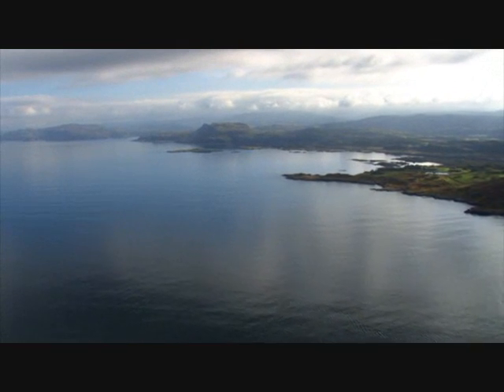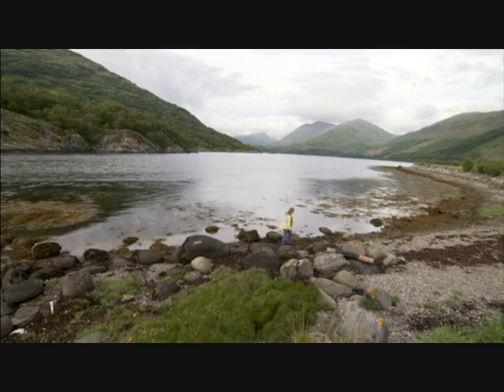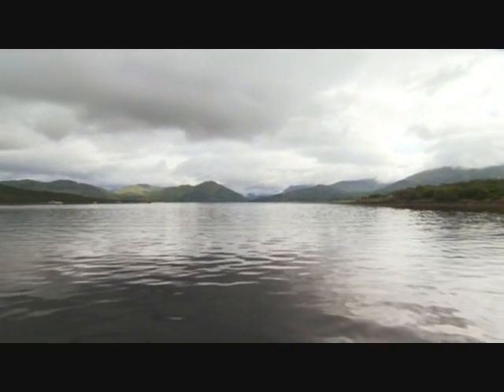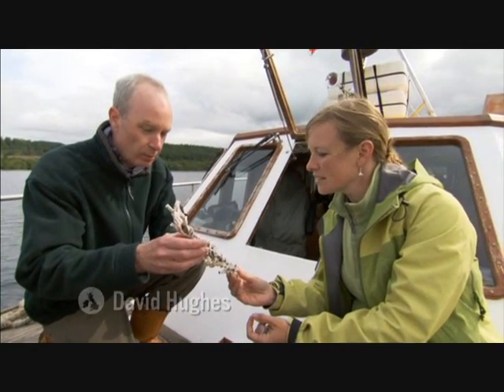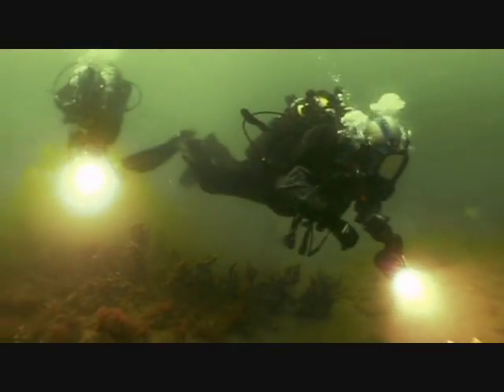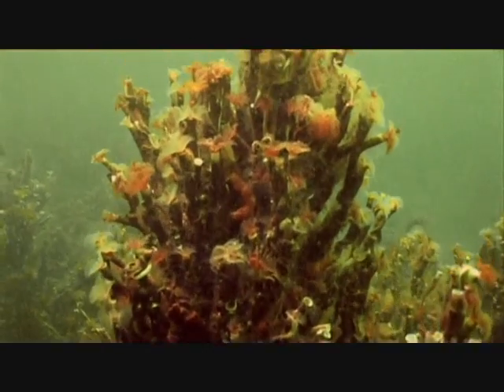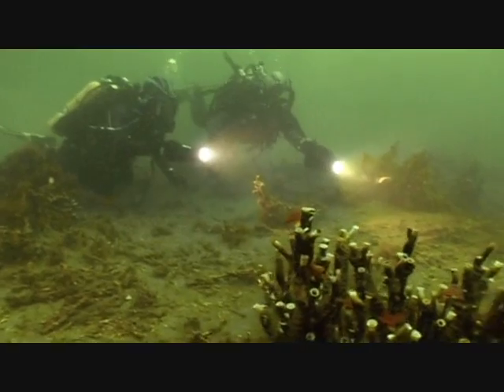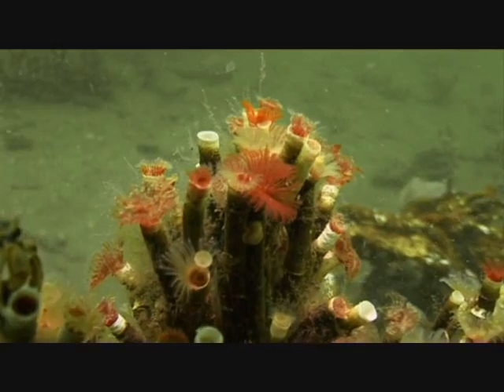◄ BBC Coast - Loch Creran Tube Worm Reefs ►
BBC Programme 'Coast' report on the unusual Tube Worm Reefs at the bottom of Loch Creran, Scotland